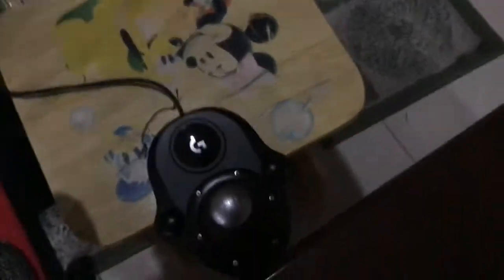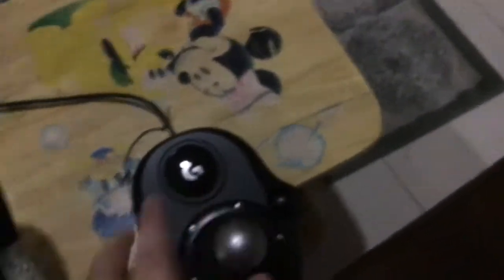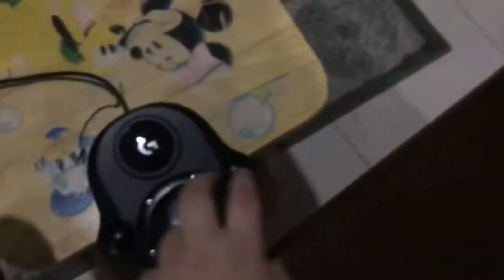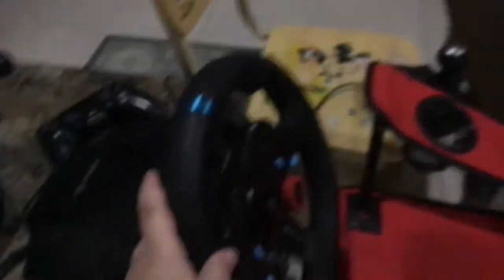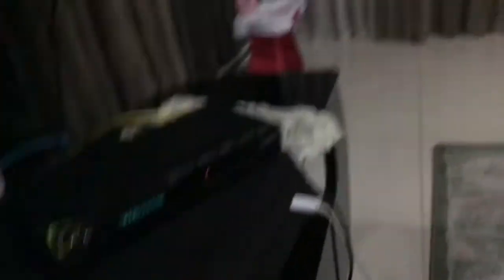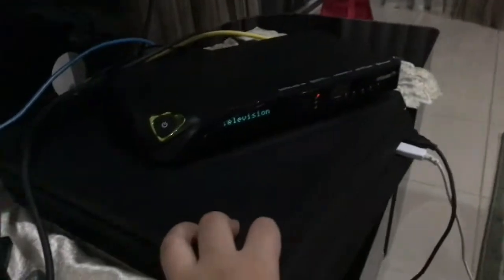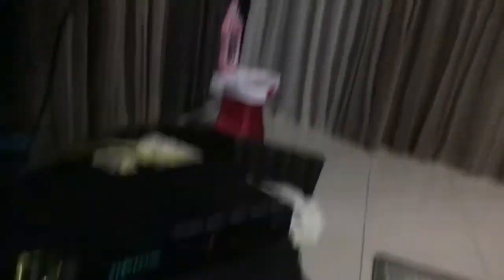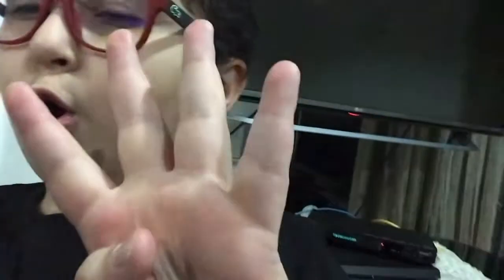My cars setup